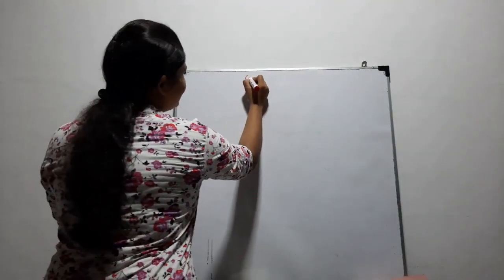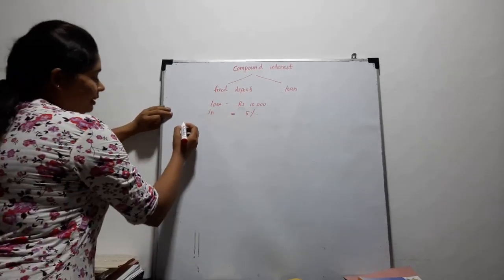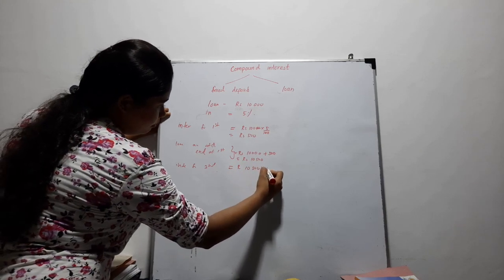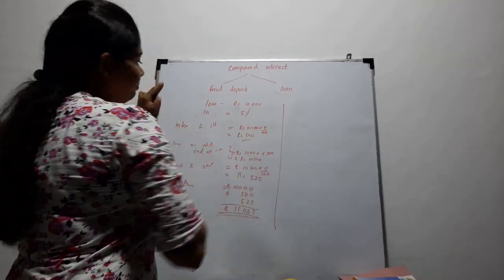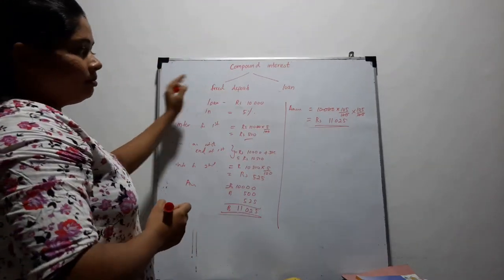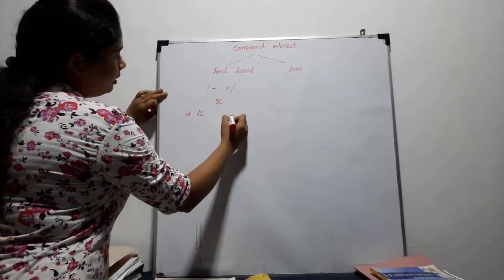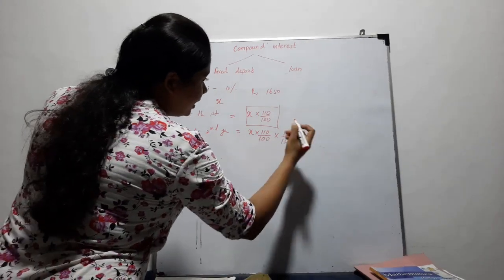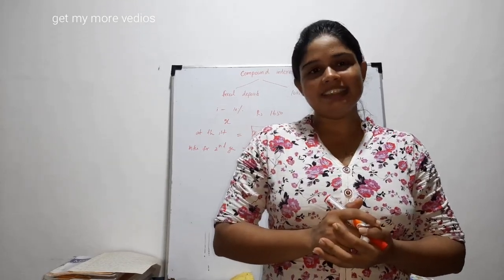Percentage-Compound Interest-Grade 11-Lesson 9 | My Maths Teacher | English Medium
Grade 11 second term lesson
percentage -Compound Interest
Teach by prasha